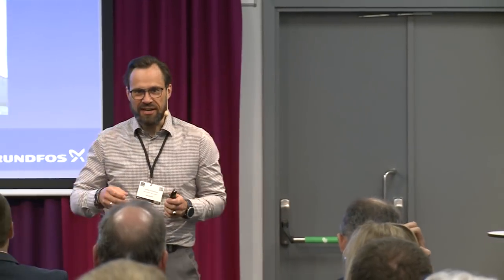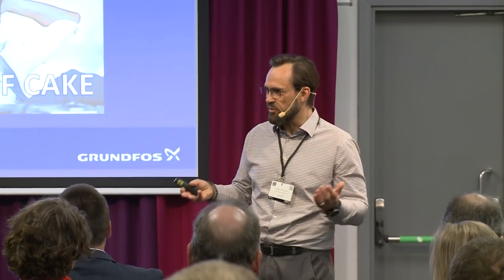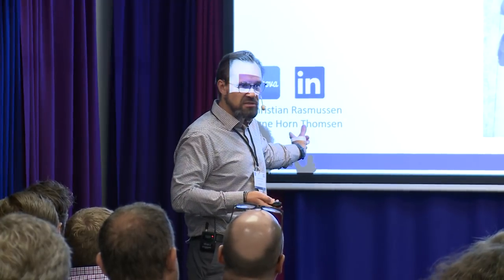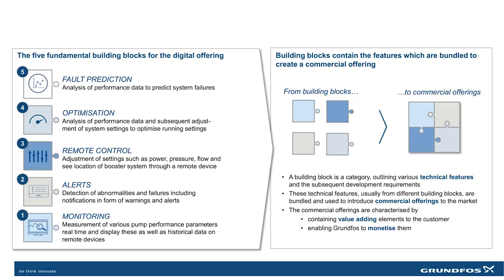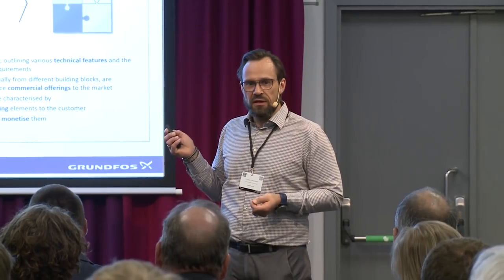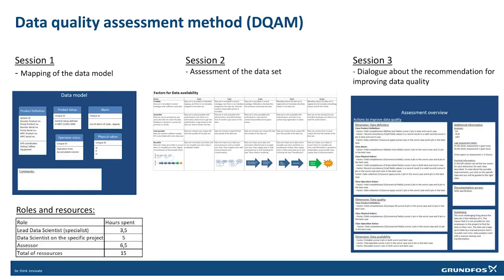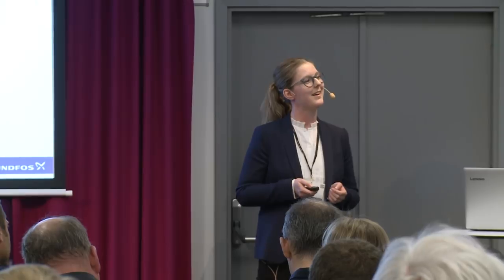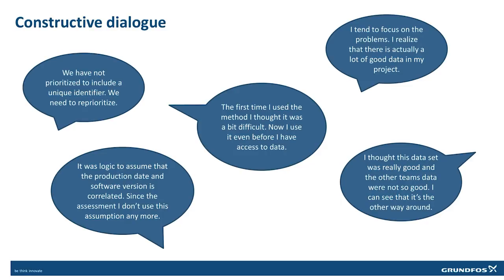Clear Expectations About Data Quality - Christian Rasmussen & Signe Horn Thomsen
Crappy data is hindering swift delivery of analytics insight and we spend too much time cleaning up. Let’s start measure and manage.

Learning points:
- How data quality affect feasibility of a great opportunity
- A practical way to measure data quality in three dimensions
- Producing data is harder than consuming data
- How to help the data producer become better

HyperightDataTalks is a video podcast of interviews with some of the most innovative minds, enterprise practitioners, technology and service providers, start-ups and academics, working with Data Science, Data Management, Big Data, Analytics, AI, IOT and much more. For more interviews, audio podcast and videos from some of the best presentations from our Data Summits, please